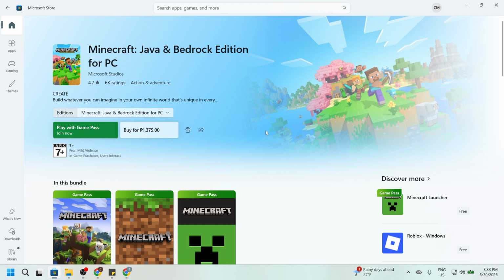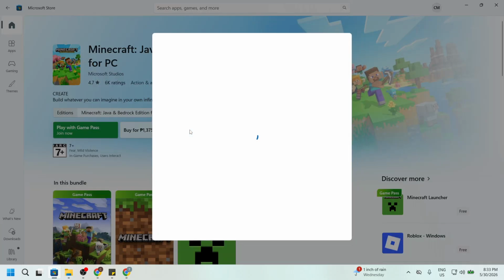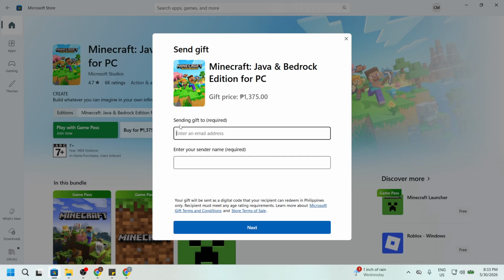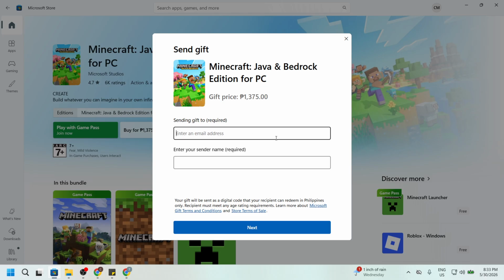How to Gift a Game in the Microsoft Store [2026 Full Guide]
How to Gift a Game in the Microsoft Store

In this video, we show you exactly how to gift a game in the Microsoft Store. This feature allows you to share the joy of gaming with friends and family by selecting your favorite titles to gift effortlessly. Understanding how to navigate this process enhances your gifting experience and ensures that your loved ones enjoy the best from the Microsoft Store.

Gifting games not only strengthens relationships but also provides a thoughtful way to introduce others to new gaming experiences. By mastering this feature, you can easily send a gift that brings happiness and entertainment to others.

Technical Specs:
Software: Microsoft Store; Feature: Gifting